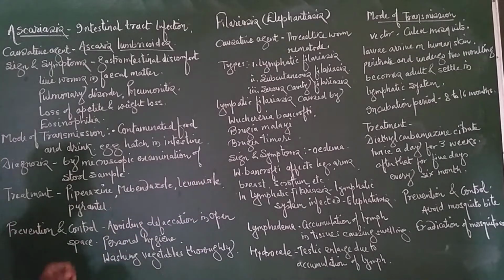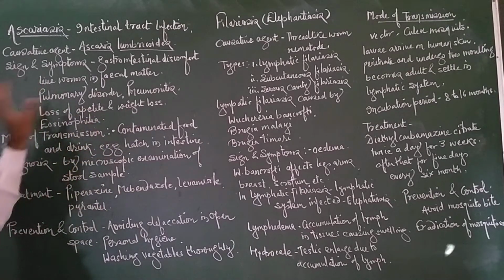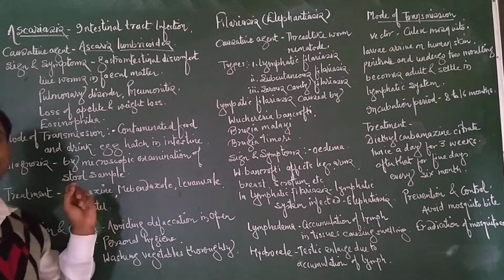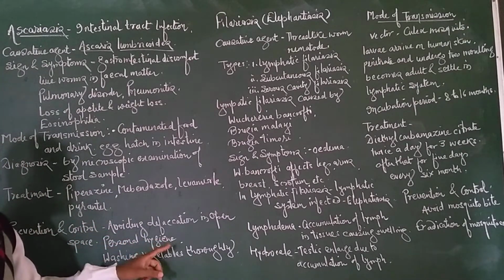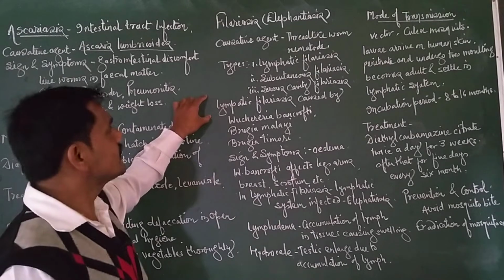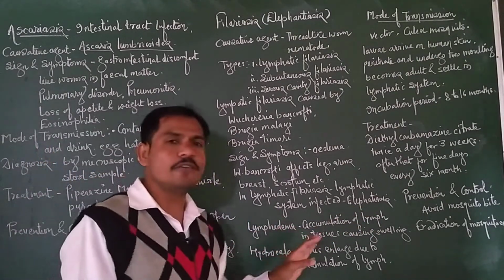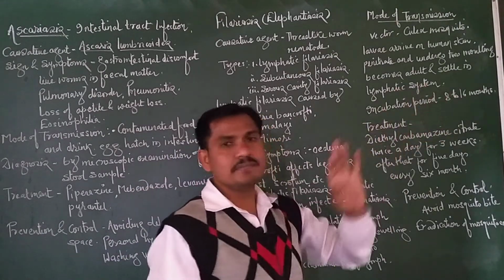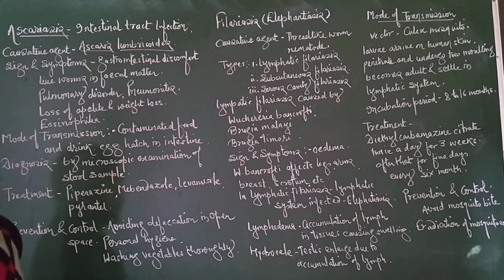HUMAN HEALTH AND DISEASES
ASCARIASIS, FILARIASIS